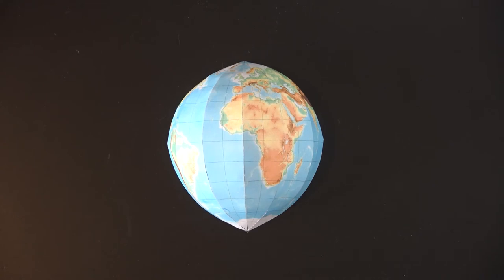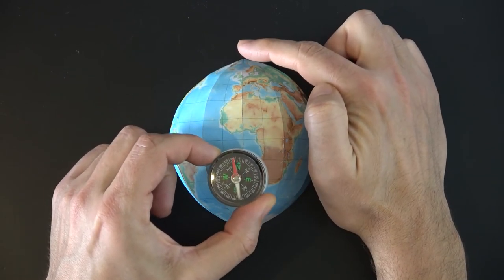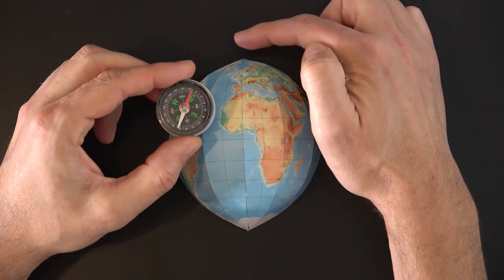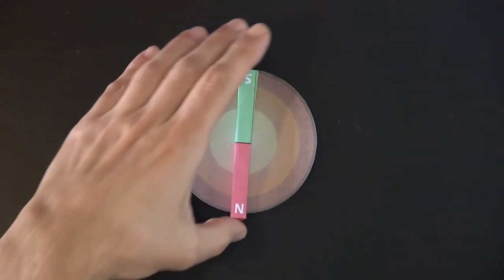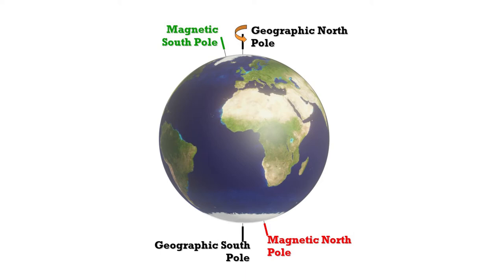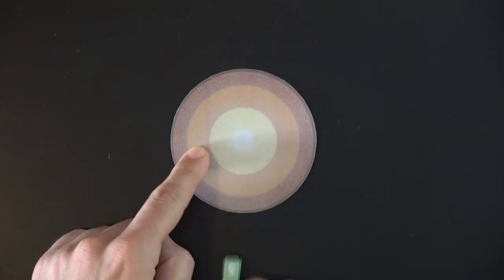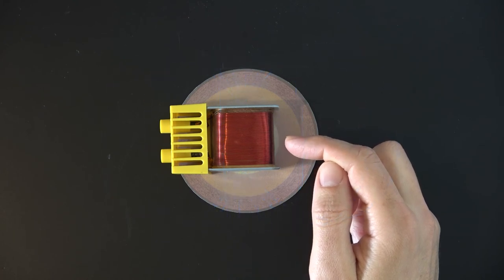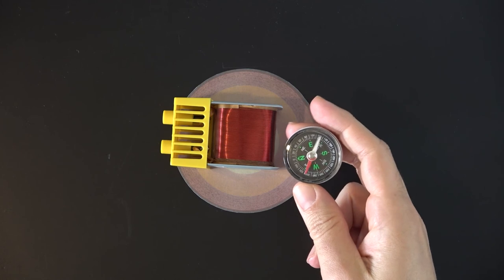Earth's magnetic field explained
In this video, I try to explain, how earth's rotation an inner structure is responsible for our protecting magnetic field.